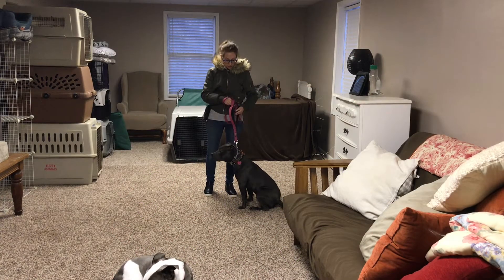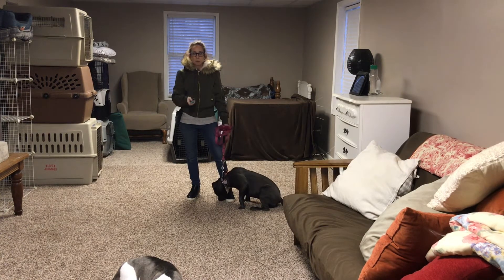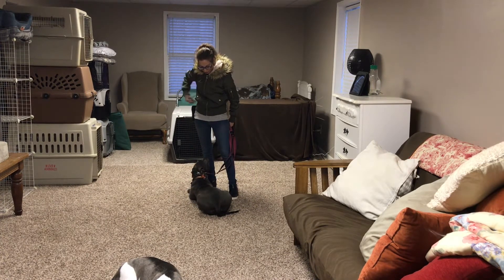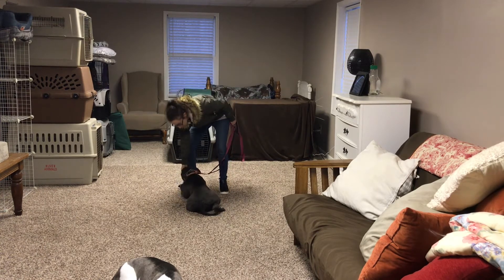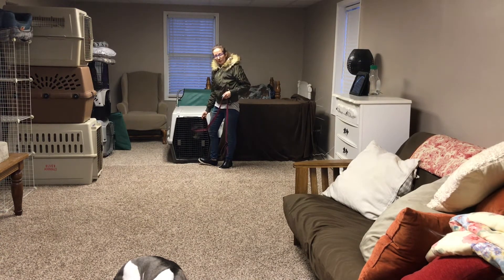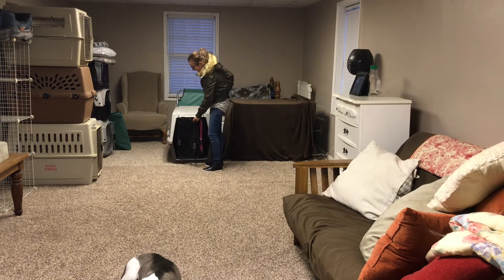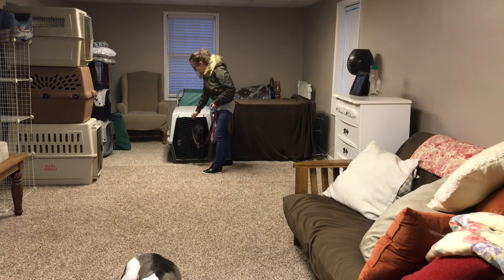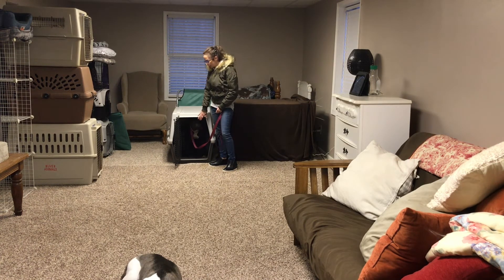Beginning Clicker & Kennel Training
Clicker or Marker training speeds up the process of training. In training, you use the clicker to mark the precise moment that your dog does something correctly.  The click is always followed immediately by food – every time, without fail.  It won’t take long for your pup to figure out that the sound of the clicker is a wonderful thing, because it always predicts that food is coming.
At first I start by loading the clicker. This simply means clicking and then giving the dog food over and over and over again.
This teaches the dog that the click is always followed by food. This is important because we will use the click to mark the moment the dog does something right and the dog knows that they will be getting rewarded.
Whatever your reward your dog for you will get more of. In the portion about kennel training this is just the beginning of teaching Imogen how to go in and come out of the kennel on command.